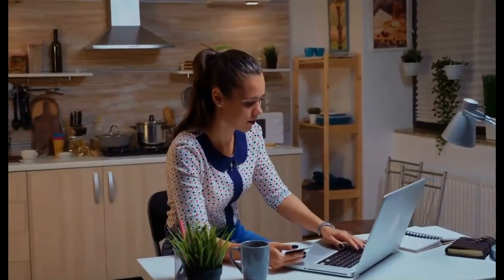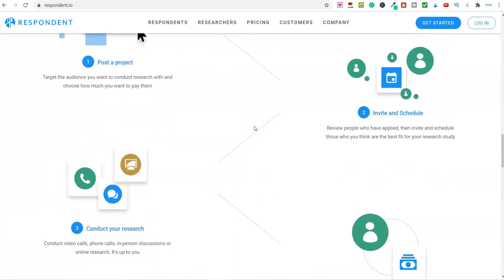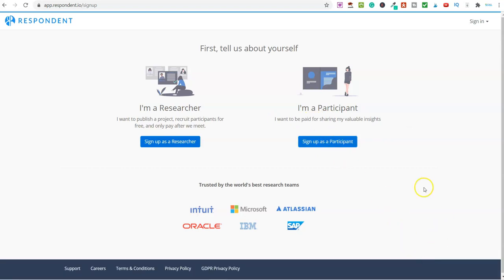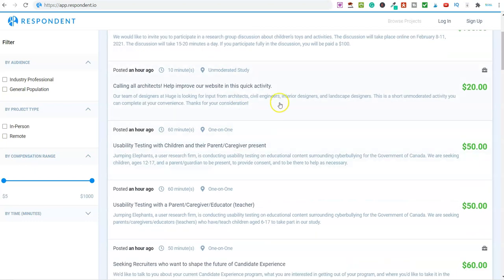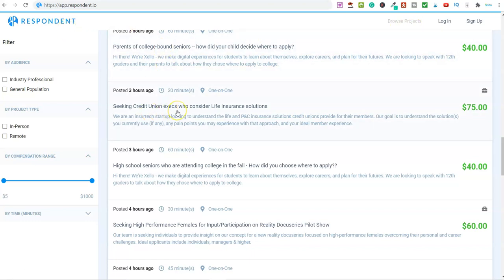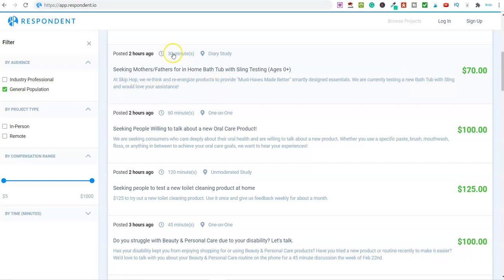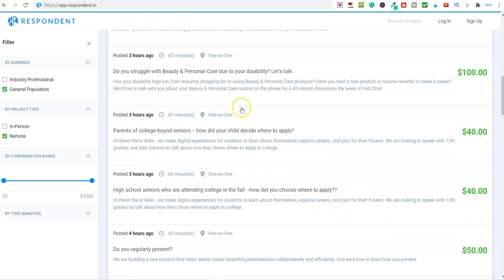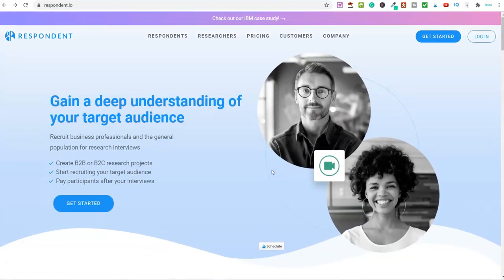Earn $100 In Just 60 MINUTES [AVAILABLE WORLDWIDE]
Welcome To Todays Video - Earn $100 In Just 60 MINUTES [AVAILABLE WORLDWIDE]

In this video, I am going to share how you can make money from anywhere in the world. And you can earn $100 for just 60 minutes of your time.

Plus this is free to get started with.

And you can get started with this today.

So if you have been looking for an easy way to make money online and from home keep watching.

Because by the end of this video you will know how this works, how to get started and how much you can earn.

🔥 GRAB THESE FREE COURSES 🔥

➡️ Join my FREE member's area to grab lots of freebies to make money online.